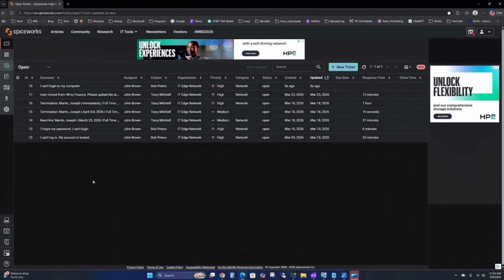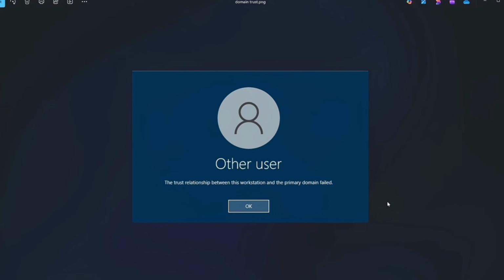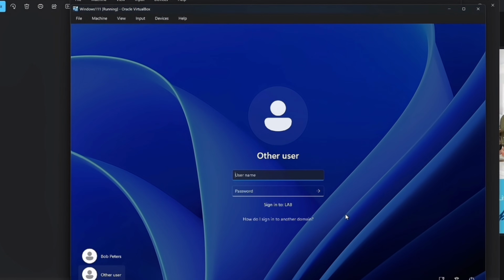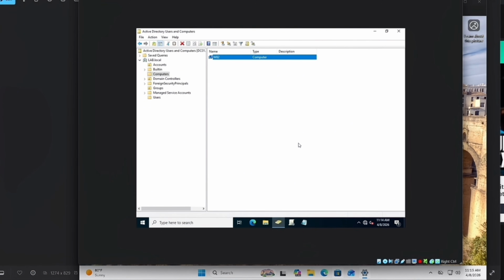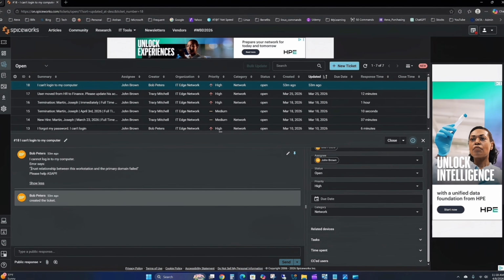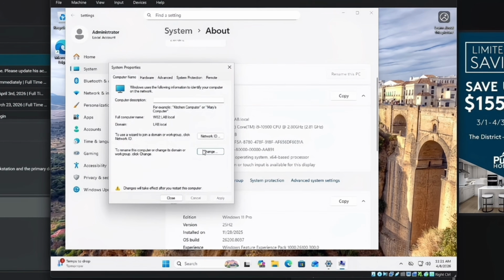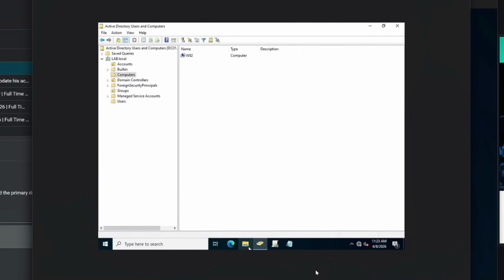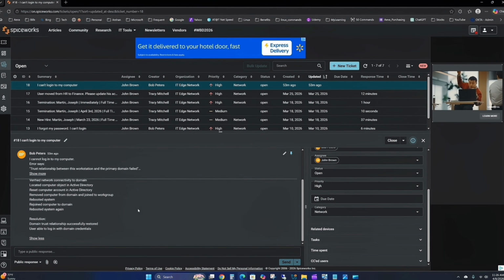Fix “Trust Relationship Failed” in Active Directory | Real IT Ticket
Struggling with the “Trust Relationship Failed” error in Active Directory? In this step-by-step tutorial, I’ll show you exactly how to fix trust relationship issues when a user can’t log in to their domain computer. This real help desk ticket walkthrough is perfect for IT beginners, help desk, and desktop support roles. Learn how to reset a computer account in Active Directory, rejoin a domain, and restore secure channel communication. Whether you're studying for CompTIA A+ or starting your IT career, this video gives you real-world troubleshooting skills that employers look for.